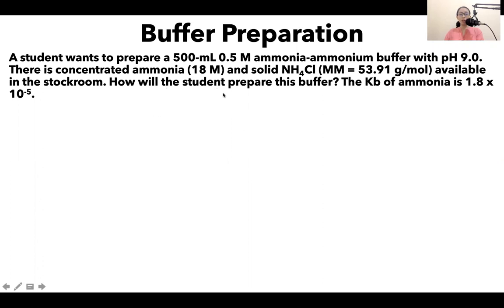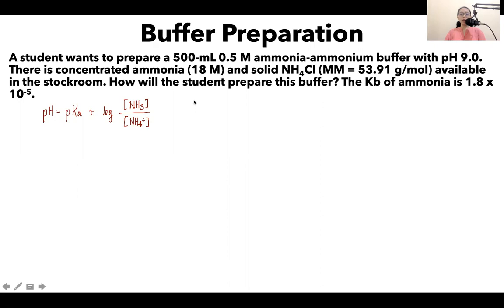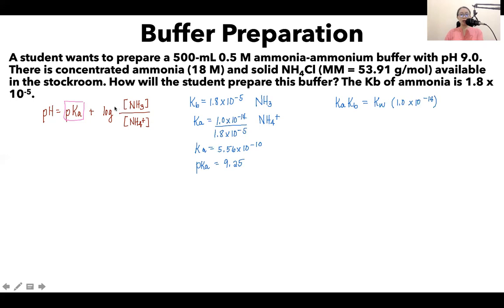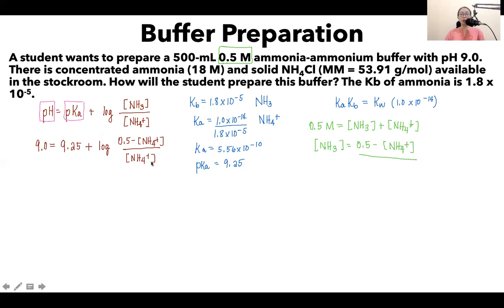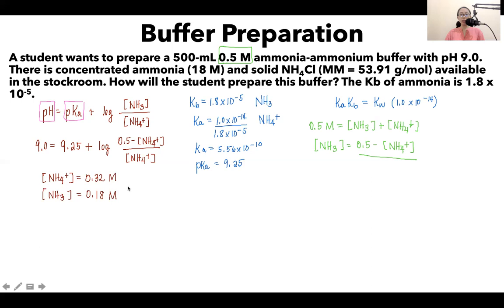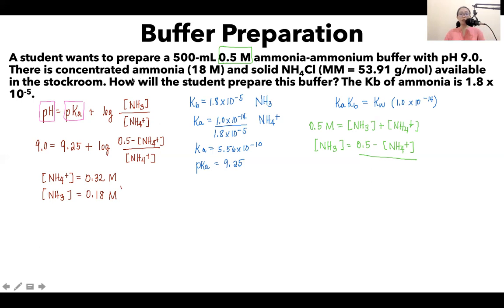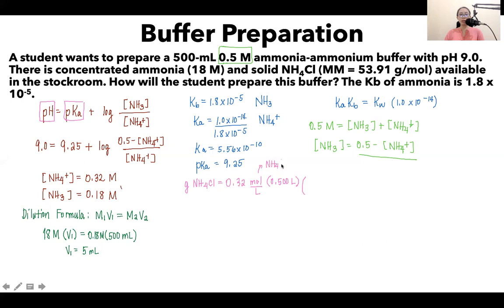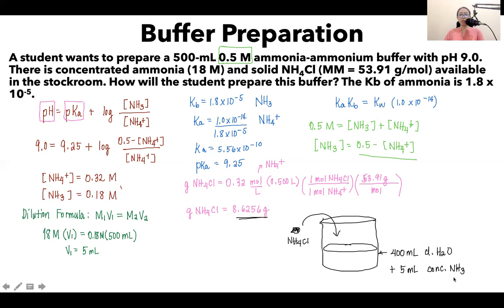Buffer Preparation 1